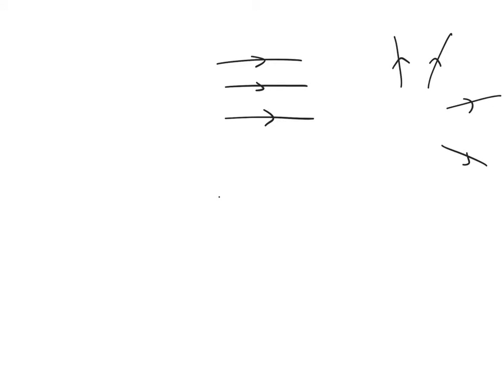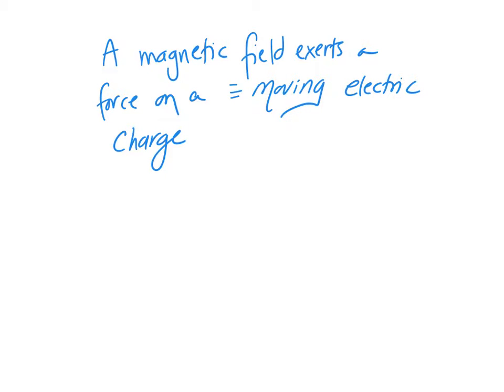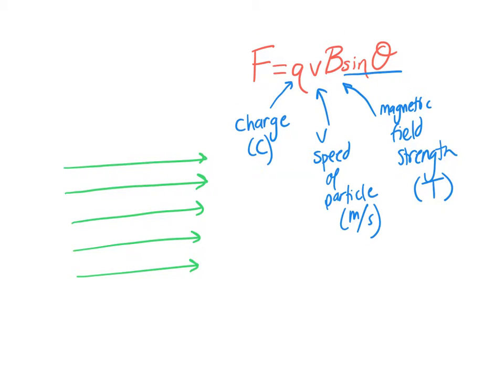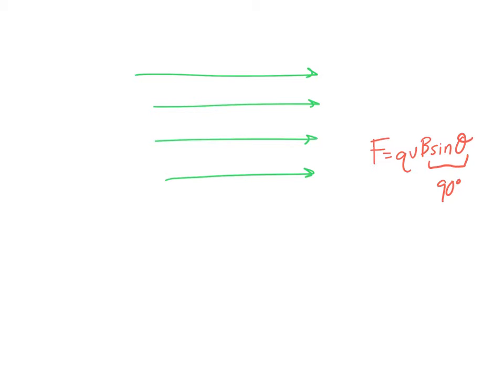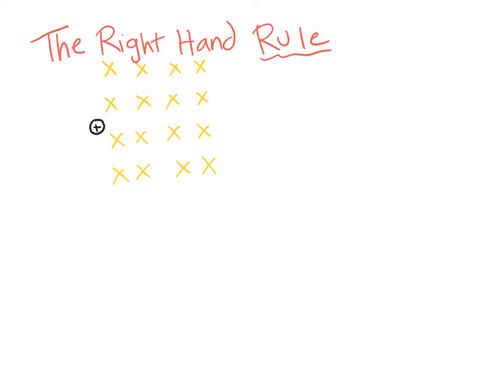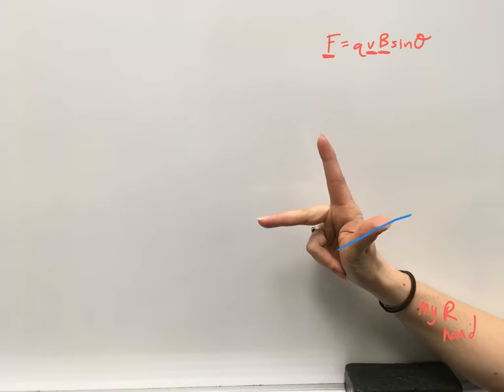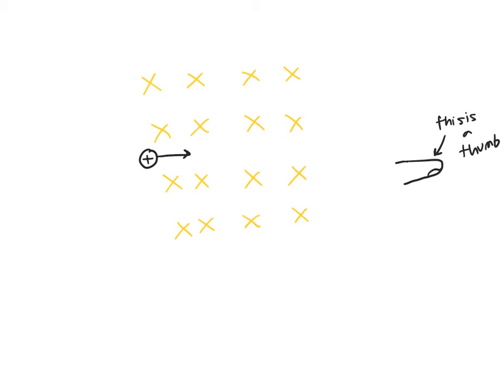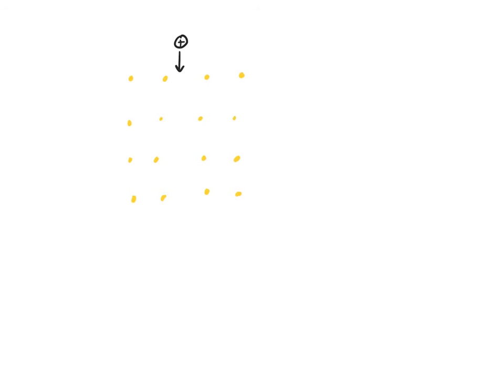Level 2 Magnetic Force on a Particle